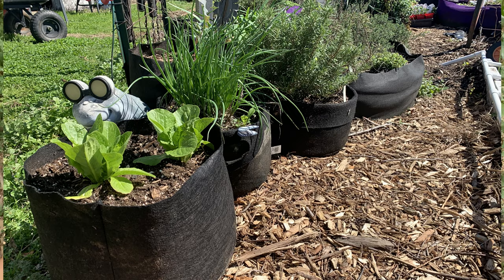🌱 Getting Our Gardens Ready For Severe Weather ⚡️ & Hail This Afternoon!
We have a high threat of severe weather this afternoon and evening including high winds and hail. We are going through and preparing out gardens for this weather in several ways. We discuss in detail each of the ways we go about protecting our plants when we have a threat like this.